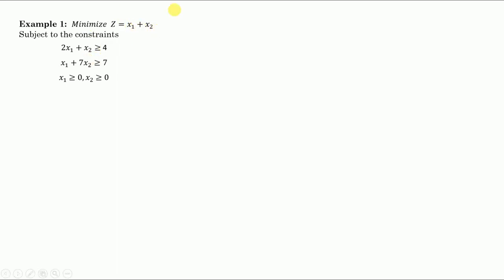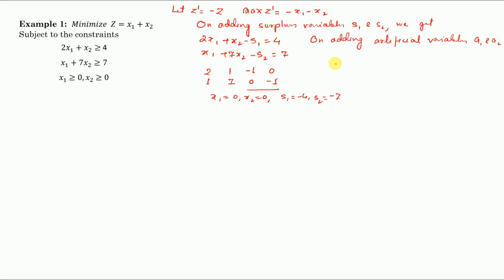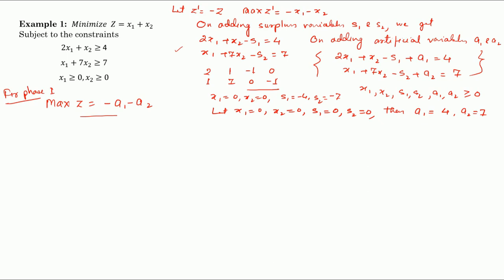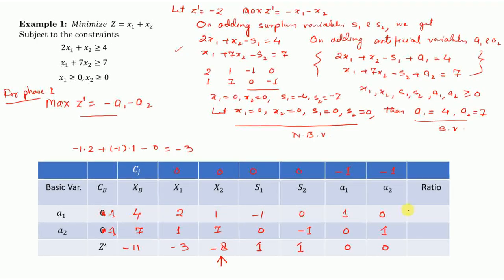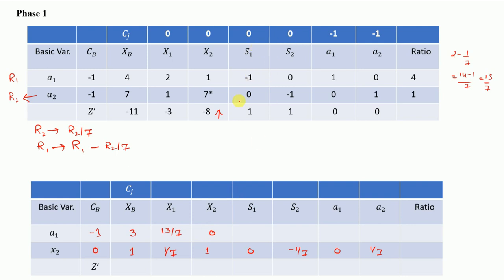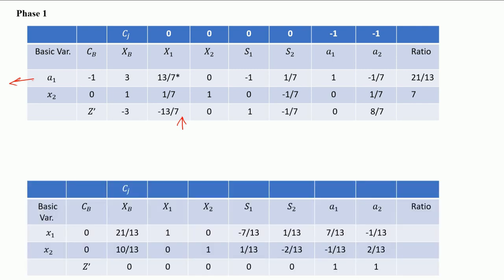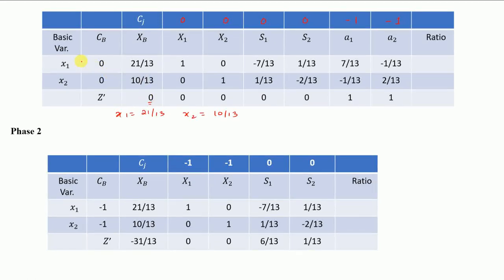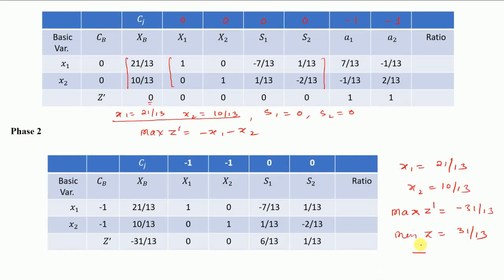Two Phase Method Example 1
This lecture discusses Two-Phase method using one example.